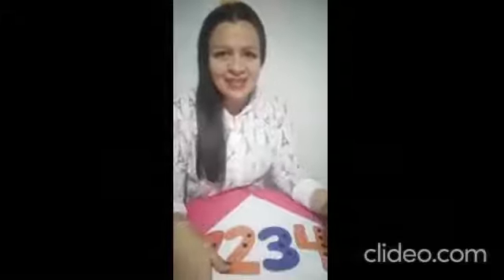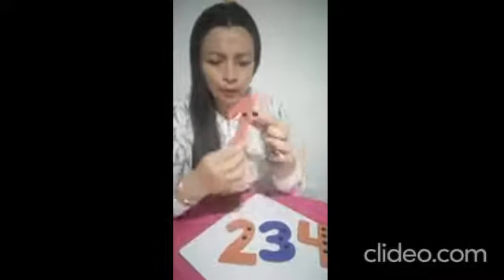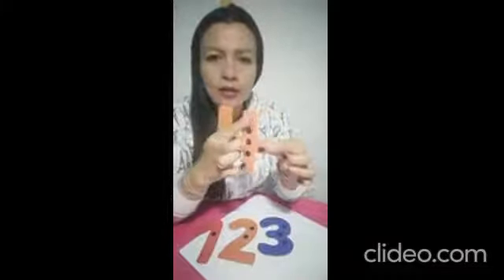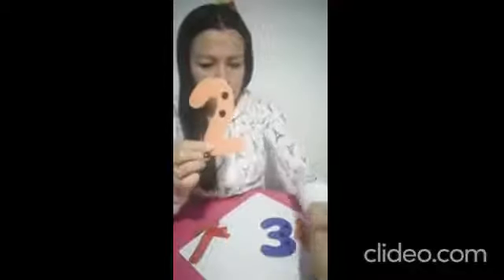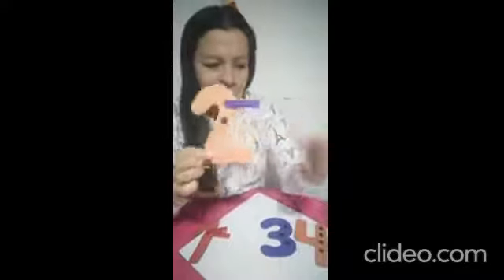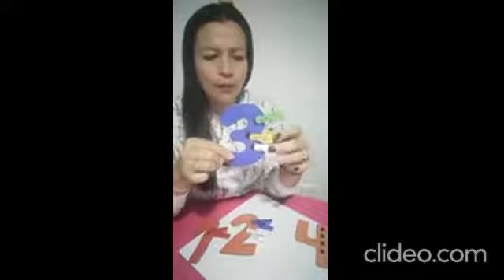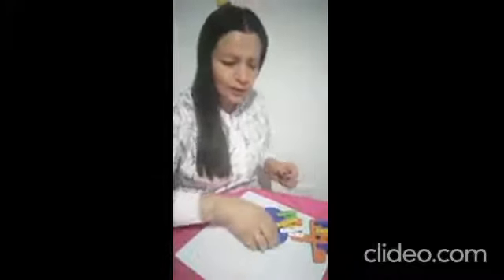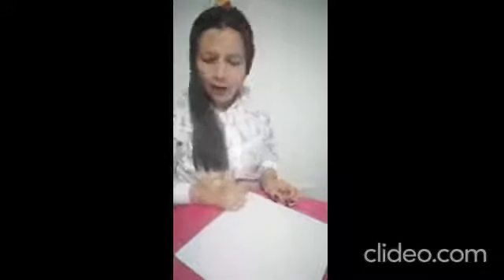Grado prejardin Razonamiento matematico numeros 1,2,3,4